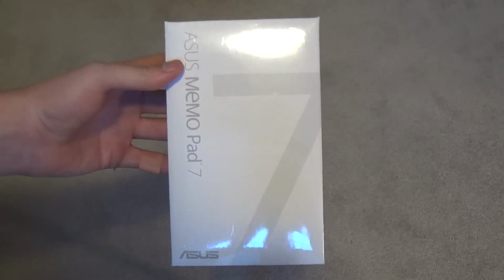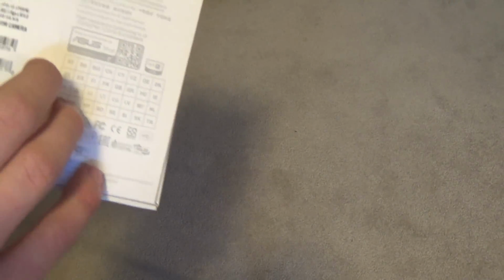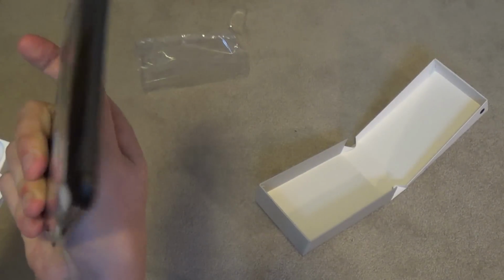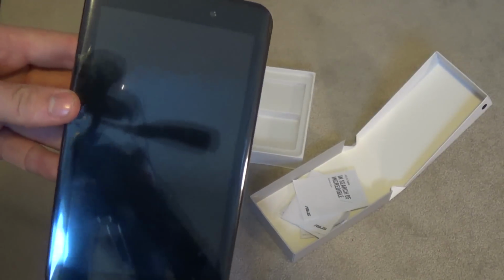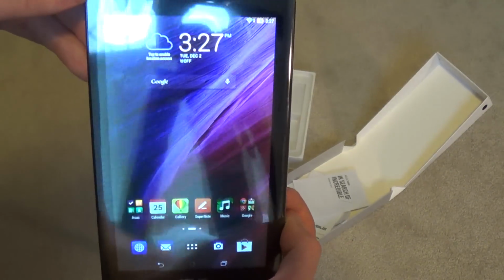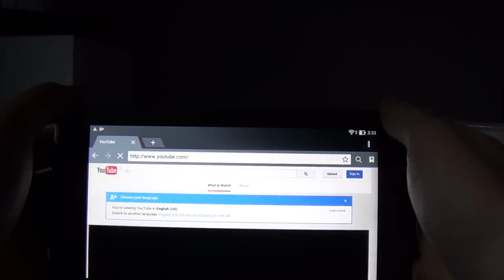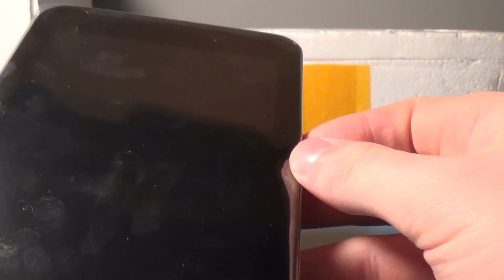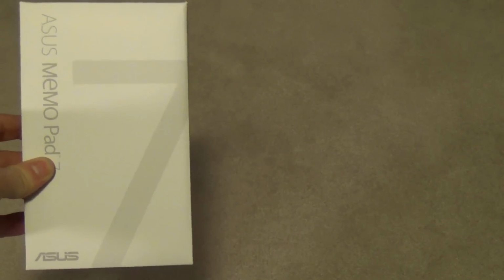Asus Memo Pad 7 Unboxing and Review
Hey there! Today I'm reviewing the Asus Memo Pad 7 me170cx black. It's an entry level tab that I wanted to see run ez-builder to control Dewy. Does it meet the requirements?

Credits:
 by spinningmerkaba
featuring Morusque, Jeris, CSoul, Alex Beroza